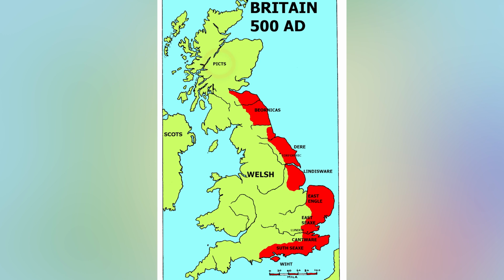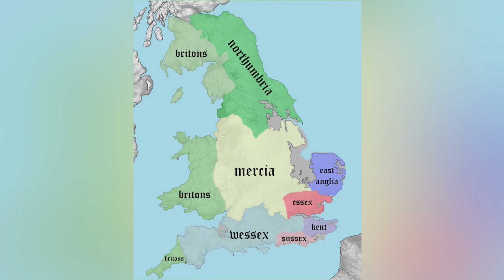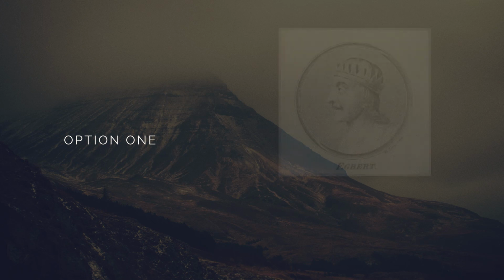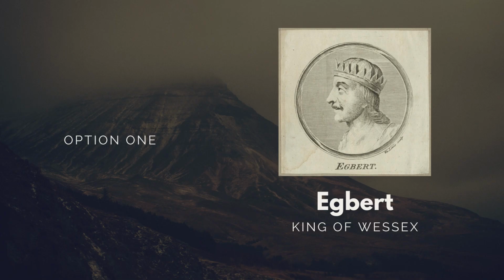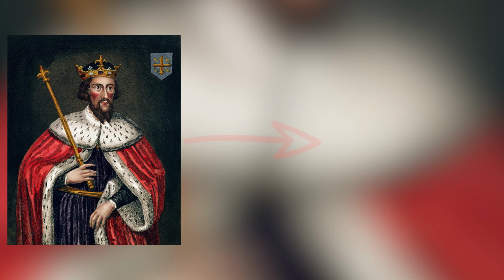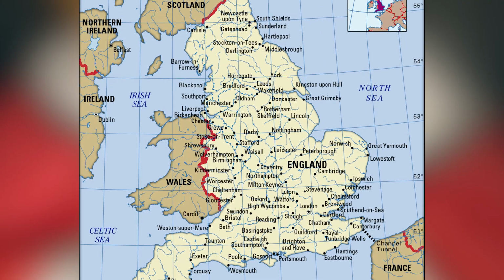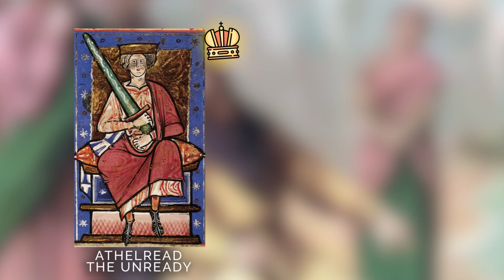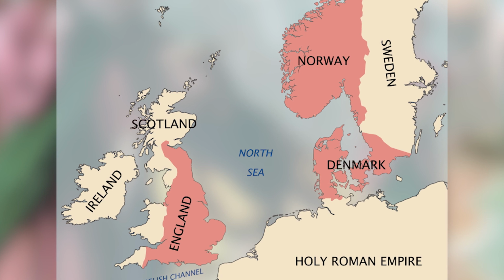Who is the First King of England? - Explained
Are you confused with the who's who of royalty? Getting mixed up with your Henry's and your Edwards? Did you even know Queen Elizabeth isn't the only Queen We've ever had??

We are discussing who could be named the "first" King of England. Our nominees are:
Egbert, King of Wessex
Alfred the Great
Aethelstan, "King of the English"
Athelread the Unready
William the Conqueror
Cnut the Great

British Royalty history is expansive and ever growing. If you have any questions let us know!
Chit Chat History